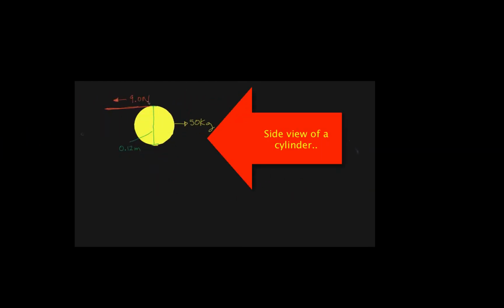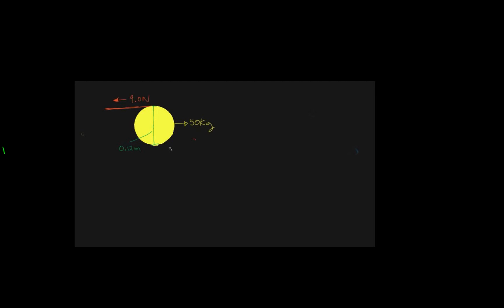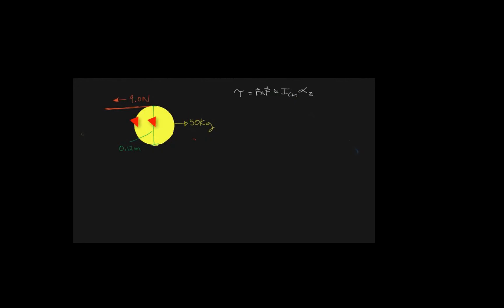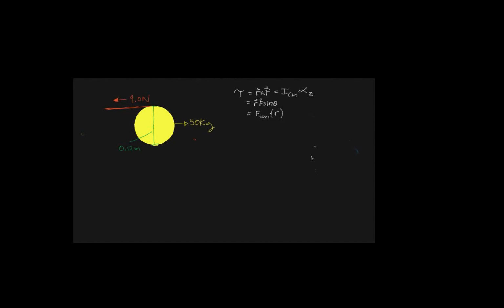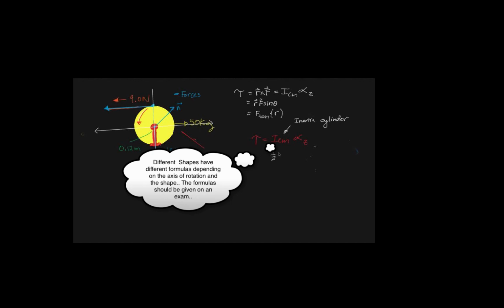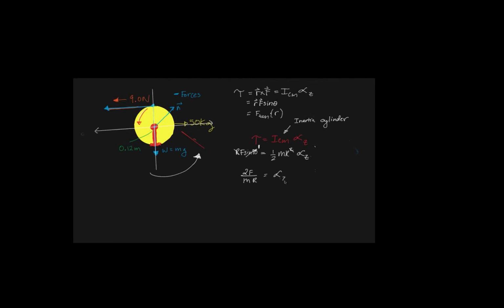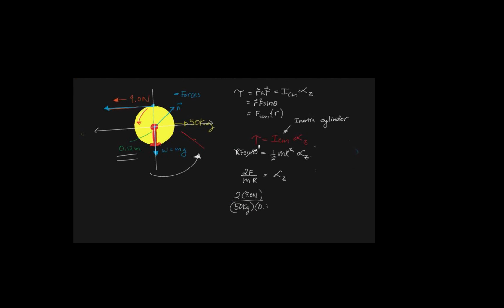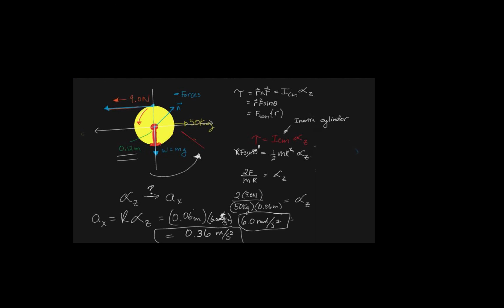[Physics][Physics I]-Torque-Intermediate Example Video